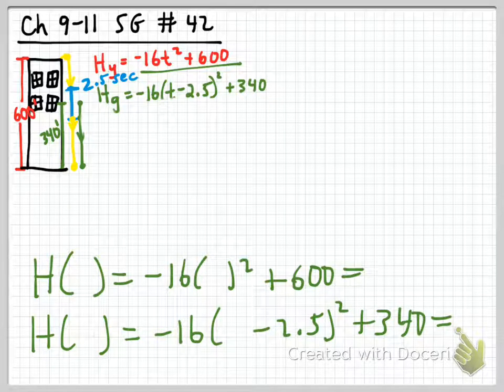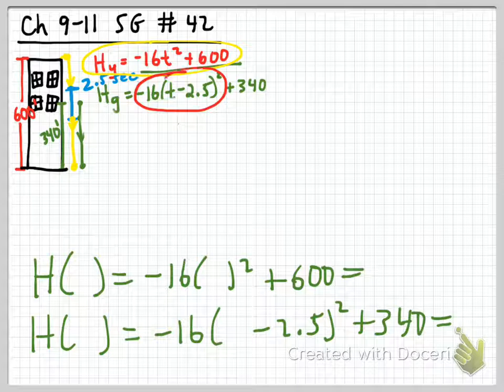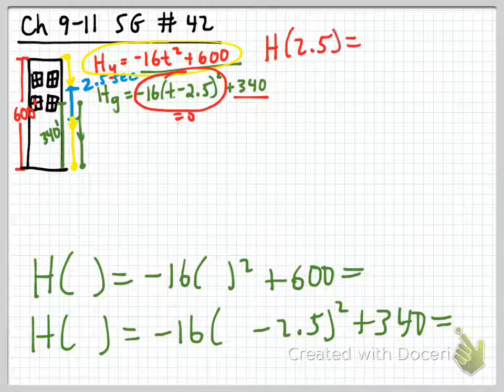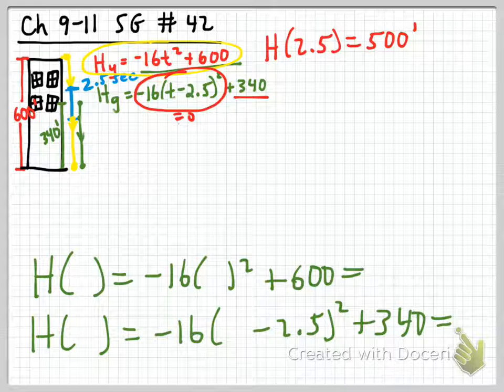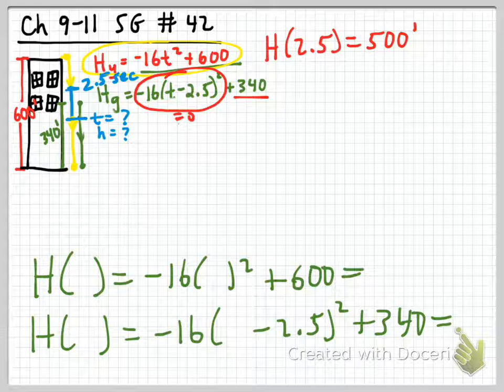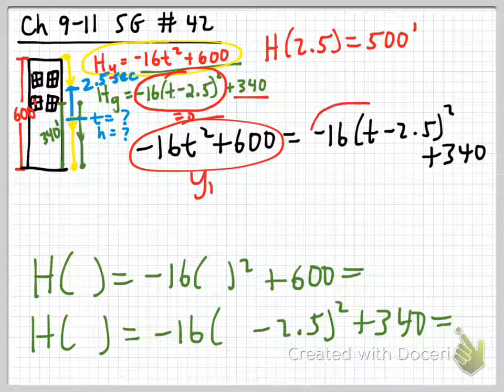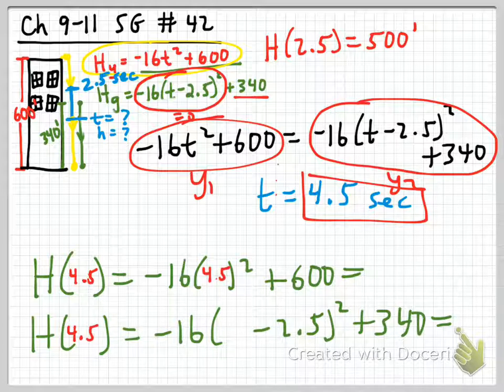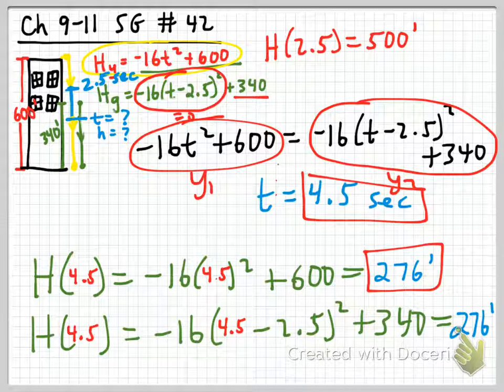PCH Ch 9-11 SG #42 Mr. H